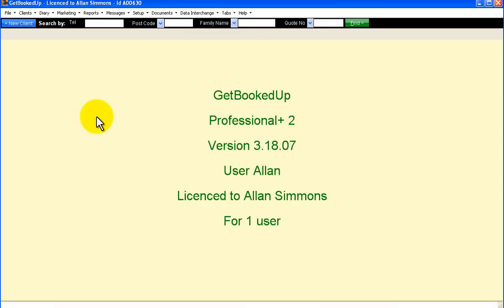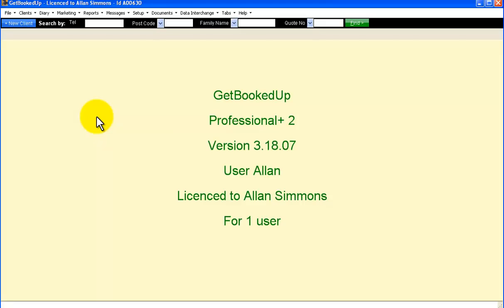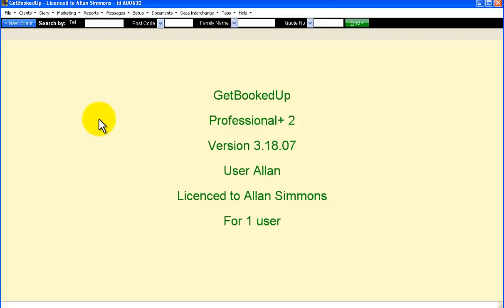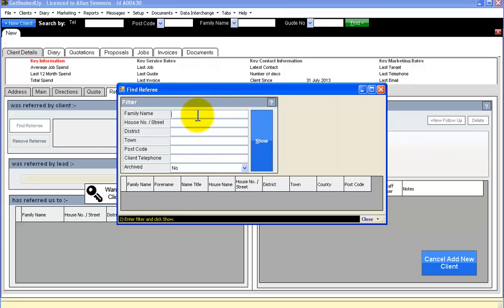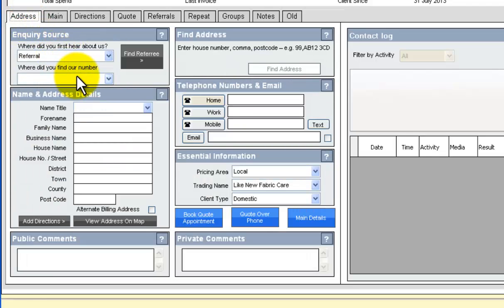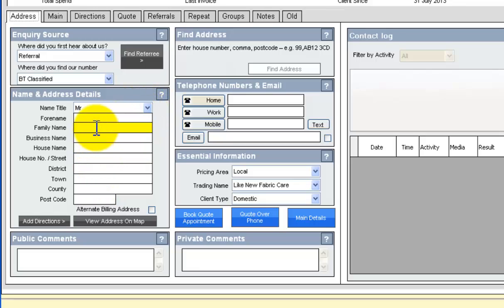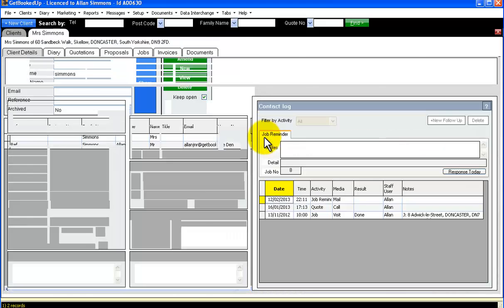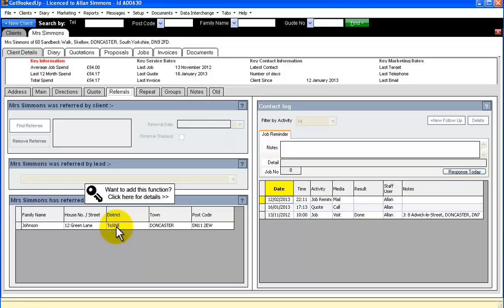G Referral Tracking Query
Just a quick video to answer a query about what is and isn't in the Referral tracking tools within the GetBooedUp Editions.